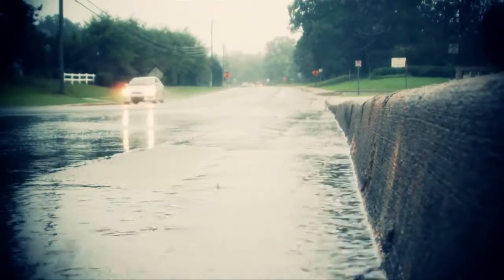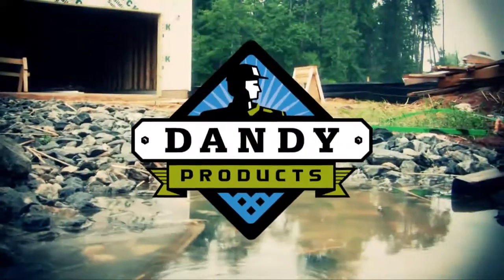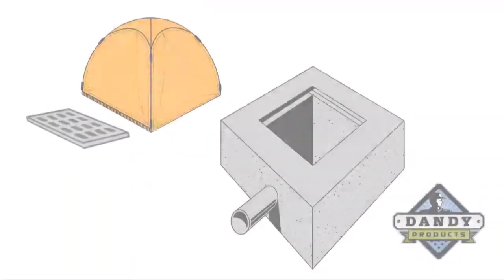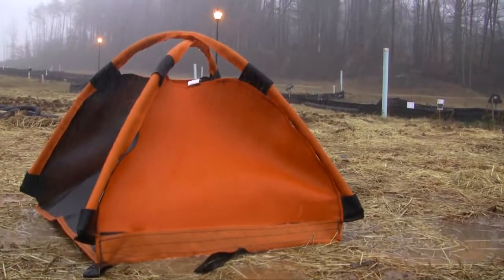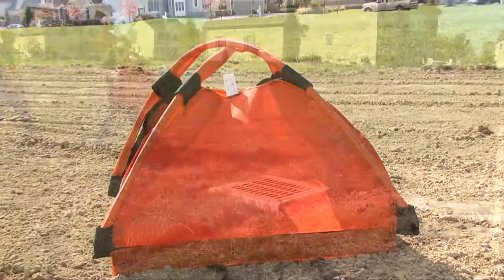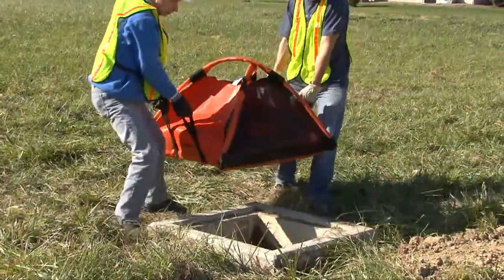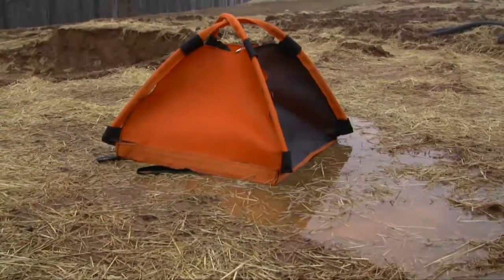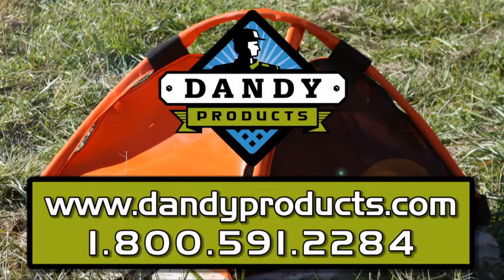Storm Grate Filter | Dandy Pop |Stormwater Control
- Storm grate filtration, stormwater control and inlet protection is why clients use the Dandy Pop. The Dandy Pop fully encloses the storm grate and eliminates sediment infiltration.